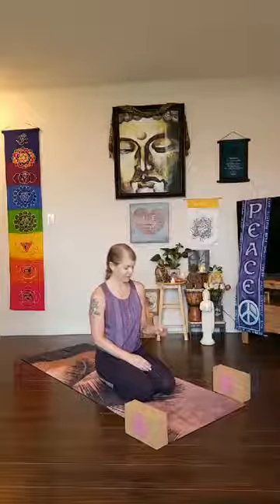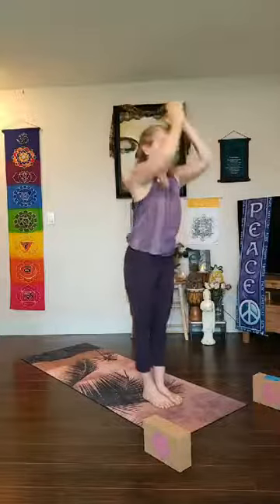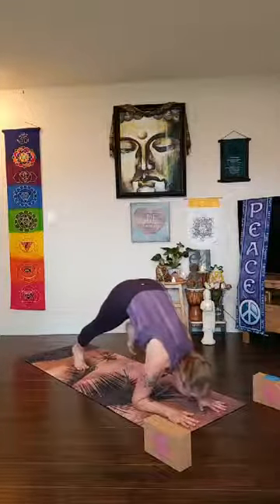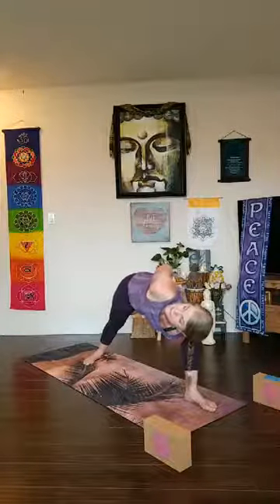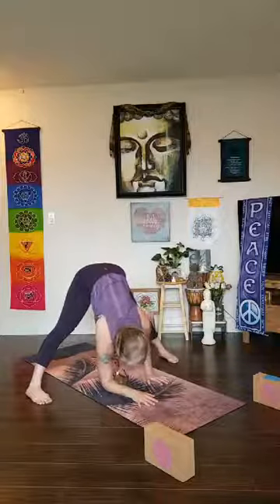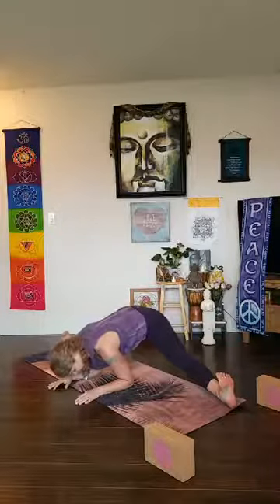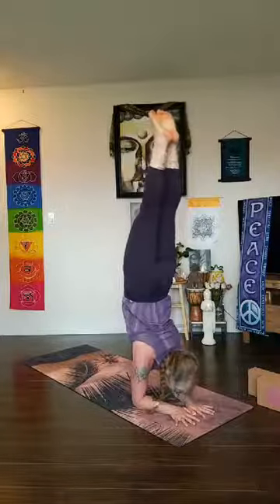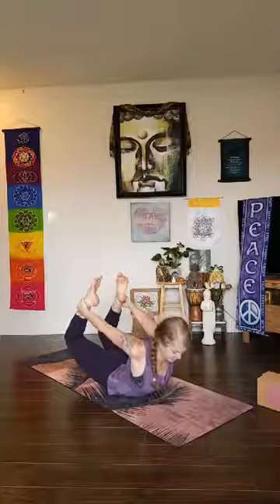Power Yoga - Focus on Pincha Mayurasana & stability - 75 minute practice with Tamara Maxim